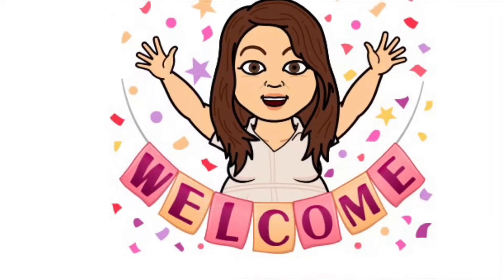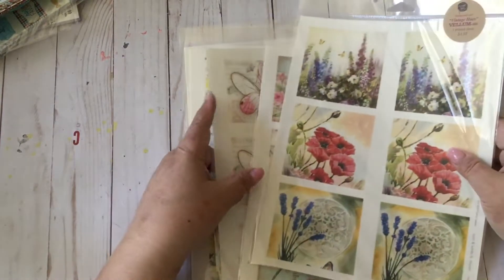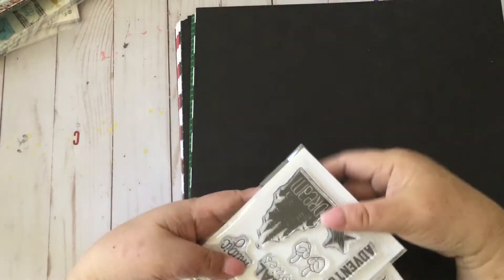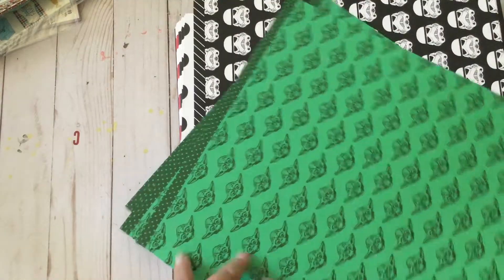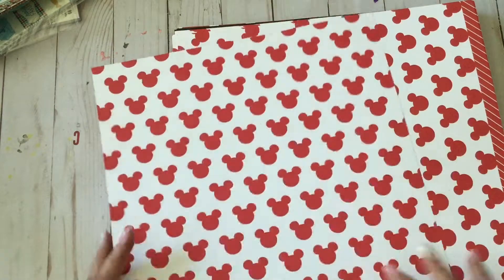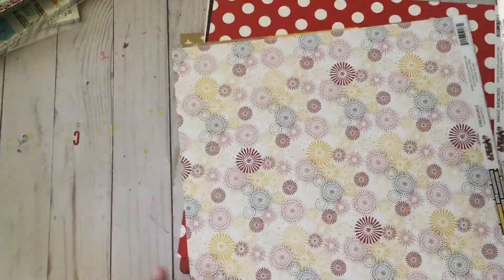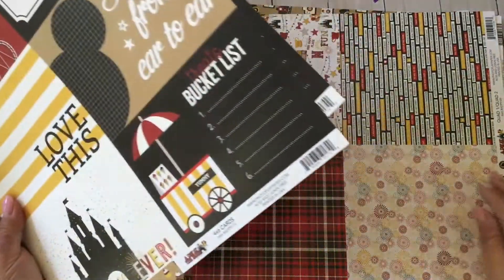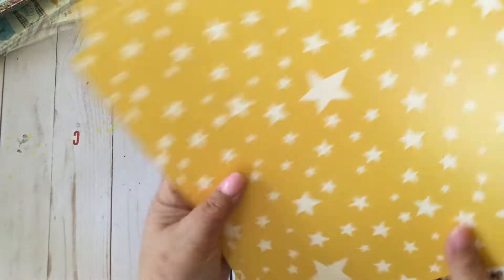Part 2 of my Huge Haul at 2019 Pomona Stamp and Scrapbook Expo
More scrapbook goodies on our PART 2 of my Huge Haul from the 2019 Pomona Stamp and Saturday Expo.  😉